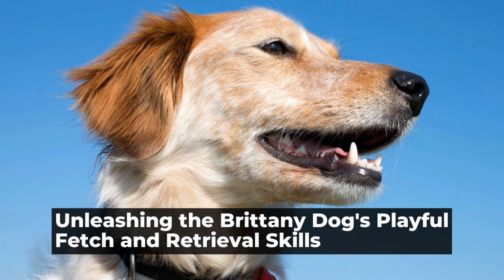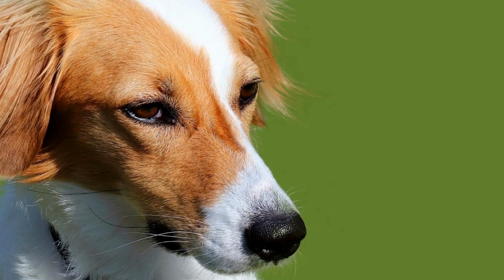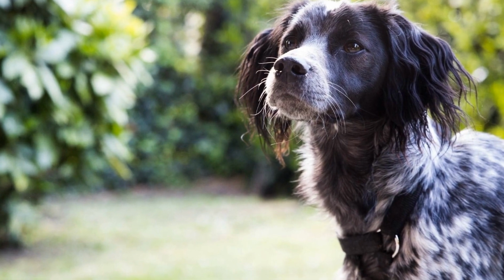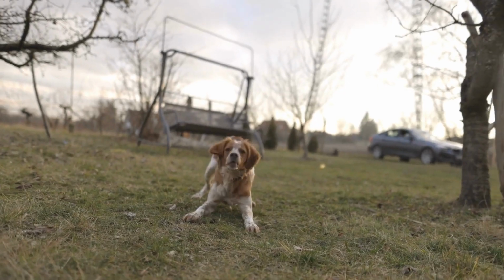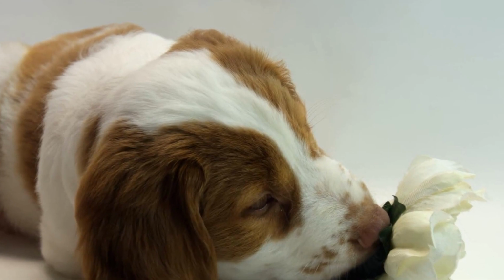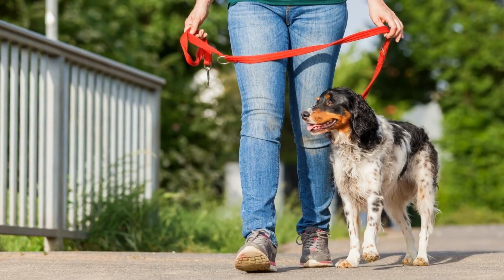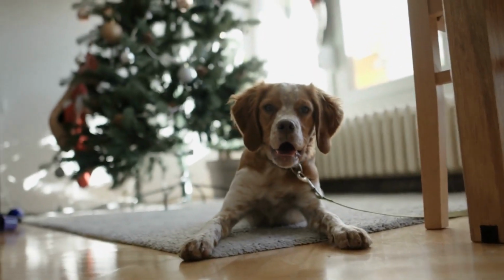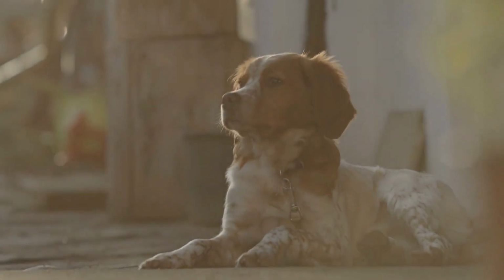Unleashing the Brittany Dog s Playful Fetch and Retrieval Skills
Brittany Dog's Playful Fetch and Retrieval Skills

The Brittany dog, also known as the Brittany spaniel, is a breed of gun dog that originated in France  Known for their playful and energetic nature, Brittanys are an excellent choice for families who enjoy outdoor activities and want an active companion  One of the skills that make the Brittany dog stand out is their ability to play fetch and retrieve objects with great enthusiasm and skill

Fetch is a game that is loved by many dogs, but Brittanys take it to a whole new level  Their natural instinct to retrieve makes them excellent at this game, and their boundless energy ensures that the game can go on for hours without getting tired
00:00 Unleashing the Brittany Dog's Playful Fetch and Retrieval Skills